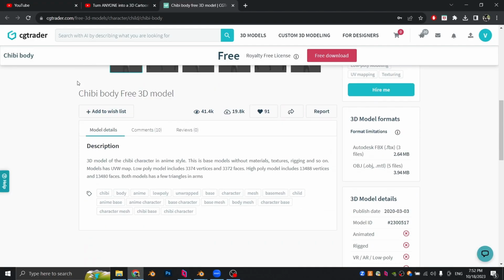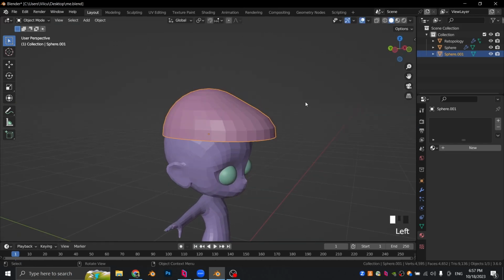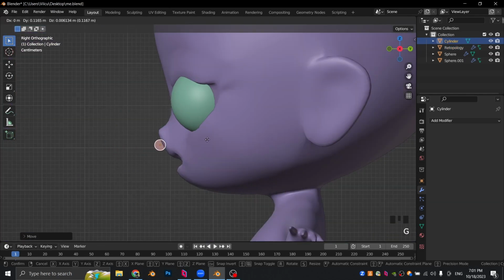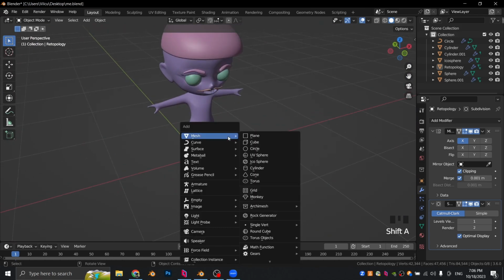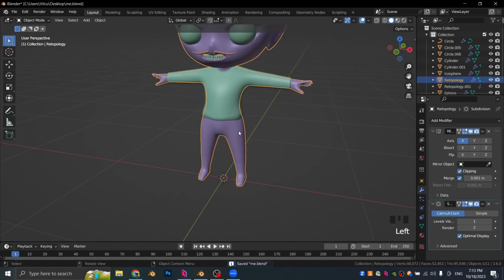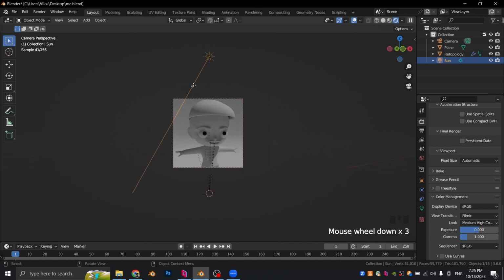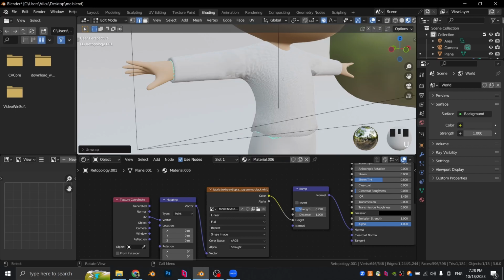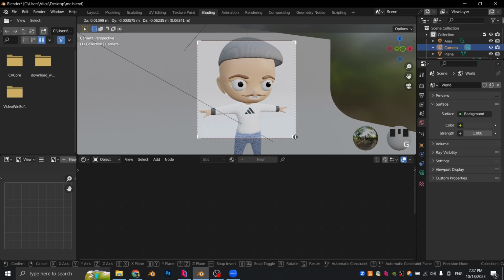Create a CHARACTER in 25 minutes in Blender 3.6 watching this easy BEGINNER TUTORIAL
Here I am learning 3d tutorials, time lapses, animations and more using Blender.
Enter my channel to see my progress from first video to last video.
Thanks!

Timecodes:
0:00 - Intro
0:29 - Mirror modifier
1:15 - Eyes modeling
2:43 - Hut modeling
5:00 - Mouth
6:32 - Facial hair
9:05 - Nose piercing
10:48 - Teeths modeling
12:44 - Clothes modeling
16:00 - Camera setup
17:10 - Render setup
17:41 - Lighting setup
18:41 - Textures
21:08 - T-Short texture (UV mapping)
23:51 - Pants texturing
24:49 - Final Result